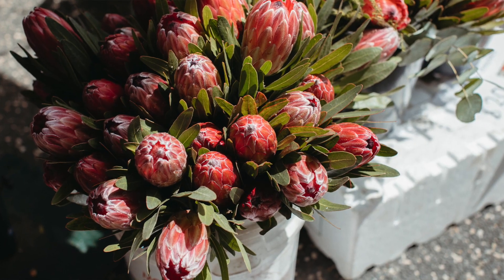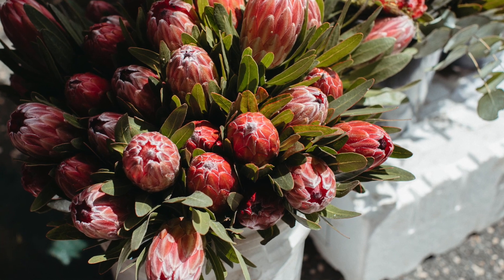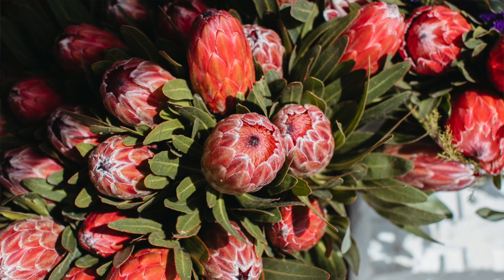Rosamarie + Fred Love the Real Food Markets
Meet Rosamarie and Fred Sidler. They live on a farm at Bybarra and offer freshly harvested vegetables as well as proteas, banksias and Christmas bush. Oh and let’s not forget the handmade Swiss cheese tarts and veggie soup! See Rosamarie and Fred at the Port Central Real Food Markets ecery Tuesday from midday.